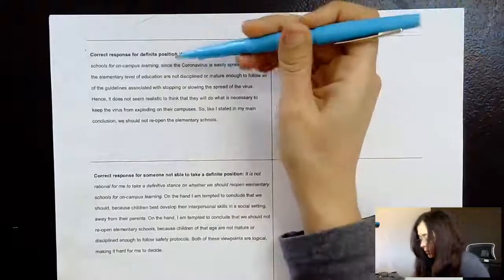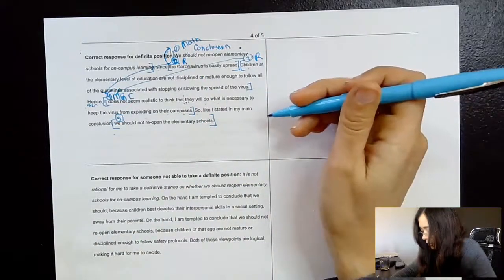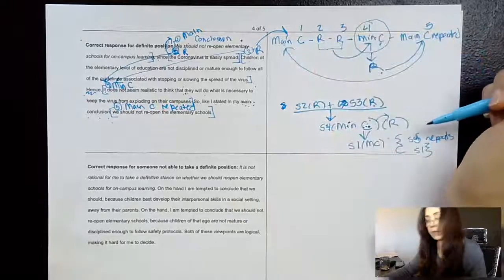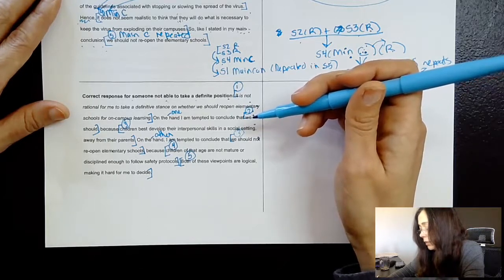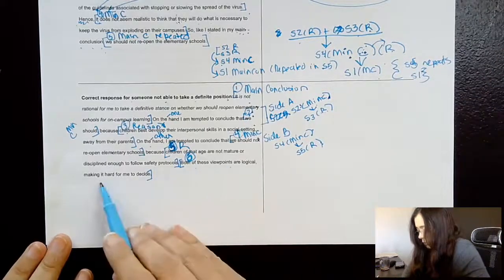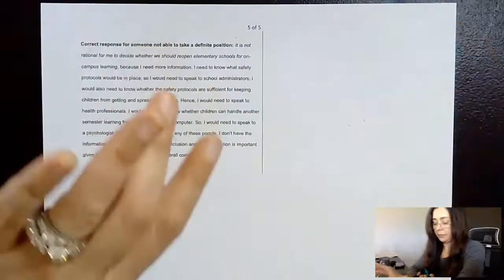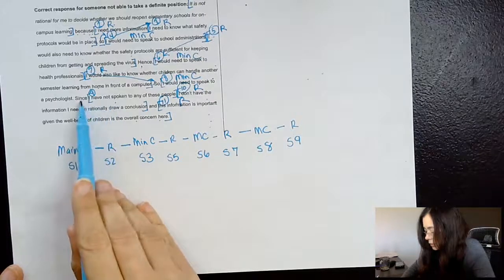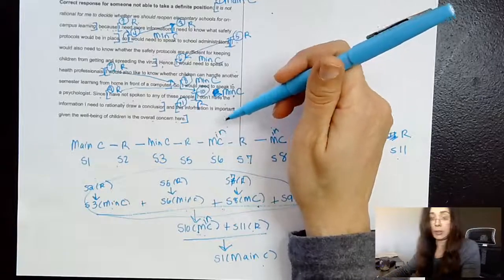Spring 2021 Constructing Arguments, Video 3 of 4 (REDONE) (Dr. C.)